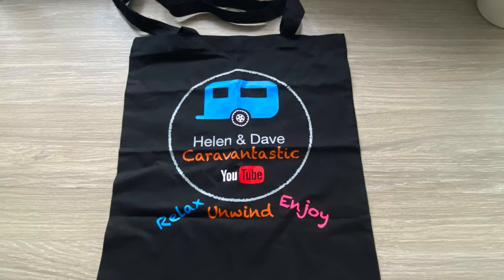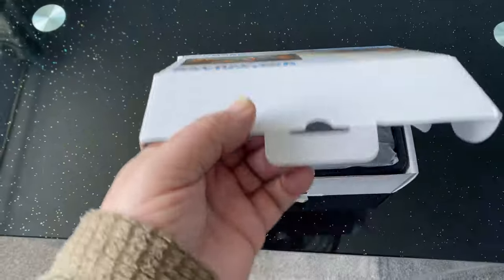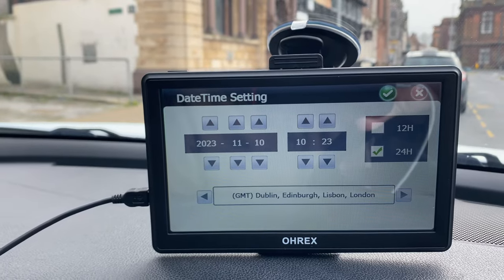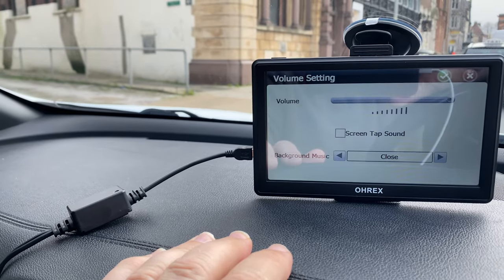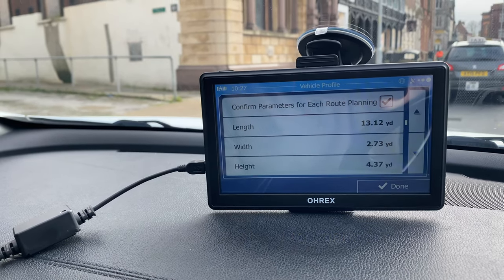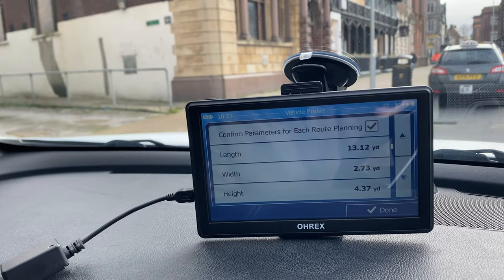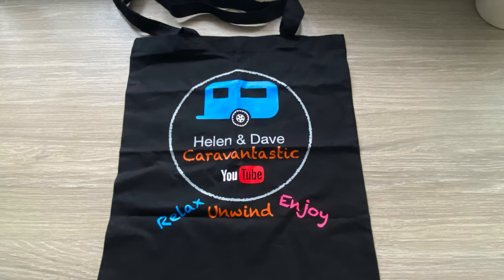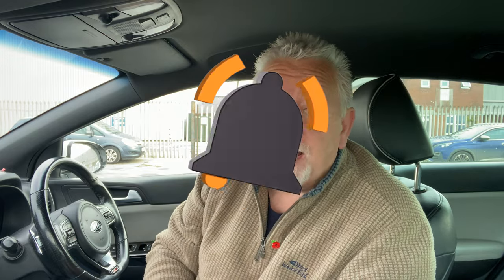Find out who won the Caravantastic merch? plus OHREX caravan Sat Nav Review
In this video Dave reviews the OHREX Sat Nav, designed for large vehicles including motorhomes & Caravans.
We also announce the lucky winner of the Caravantastic bag.
We will be back on our normal 4:30pm video Vlog on Thursday.
Cheers,
Helen & Dave

View our Amazon store to see our Vlogging equipment, Caravan Cleaning equipment, accessories and more.

Sat Nav for Caravans & Motorhomes
by Aguri